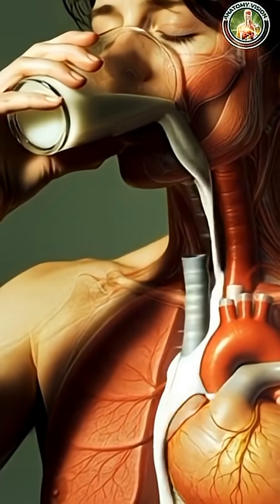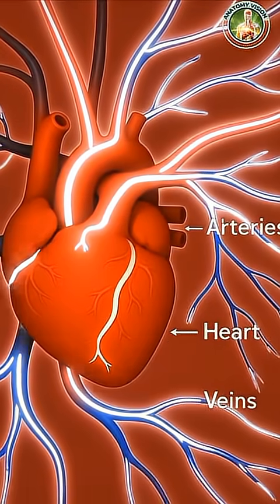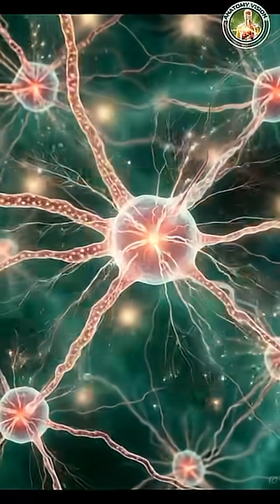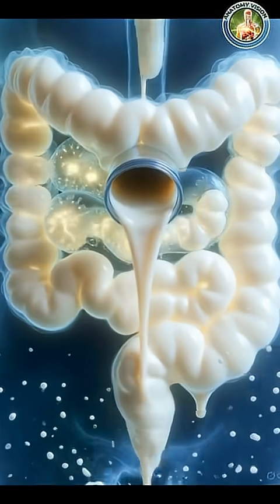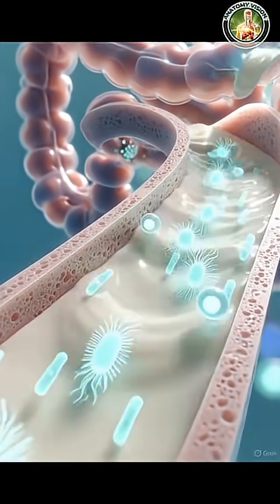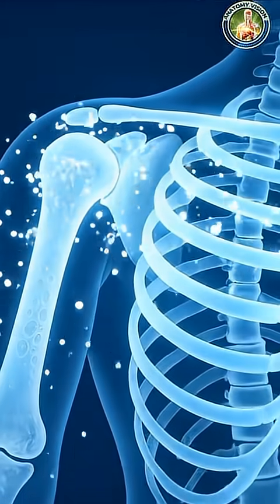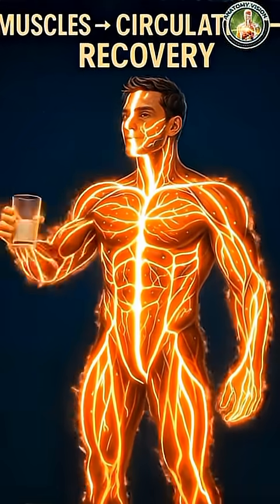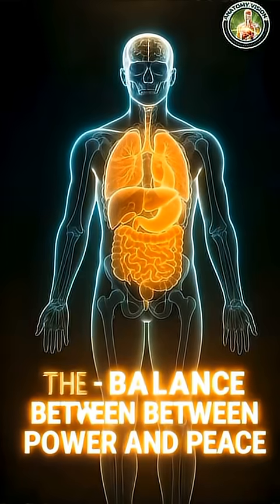What happen when you drink Milk after effect ! Anatomy Vision Studio – 3D Human Body Explained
Welcome to Anatomy Vision Studio — your ultimate destination for clear, detailed, and cinematic 3D anatomy education.

@Anatomyvisionstudio @theanatomylab @MedicalArts l

Our channel brings the human body to life with high-quality 3D animations, medical explanations, and scientifically accurate visuals designed for:

🧠 Medical students
💉 Nursing students
📚 Biology learners
🩺 Healthcare professionals
👩‍🏫 Teachers & educators
👀 Anyone curious about how the human body works

We break down complex anatomy into easy, visual lessons covering:

✔️ Human organs explained in 3D
✔️ Body systems (nervous, muscular, heart, brain, digestive, etc.)
✔️ Scientific medical animations
✔️ Anatomy for beginners and advanced learners
✔️ Step-by-step educational visuals
✔️ Realistic cinematic breakdowns of body functions

Our goal is simple: to help you understand the human body in the easiest, most visually powerful way possible.

Anatomy made simple. Anatomy made visual. Anatomy made for everyone.